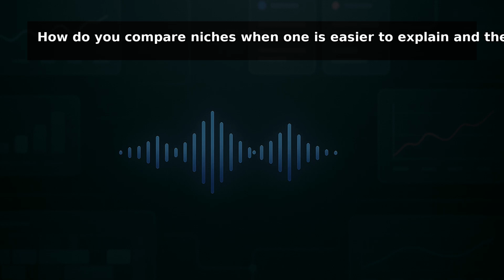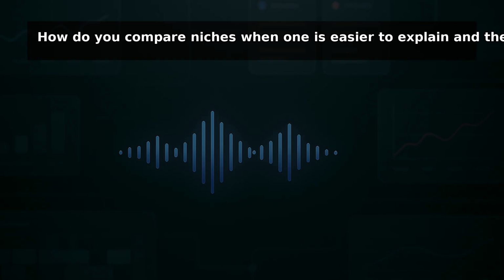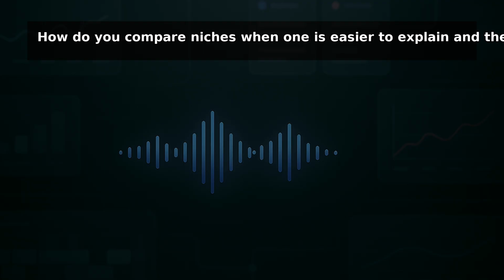How to Compare YouTube Niches: Monetization vs Simplicity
If one niche is easier to explain and the other is easier to monetize, don’t guess—score them. In this video, I break down a simple framework beginners can use to compare niche clarity, monetization proximity, and idea depth so you can choose a niche that grows and pays.

Useful if you're stuck between a broad/simple niche and a higher-value but harder-to-explain niche.